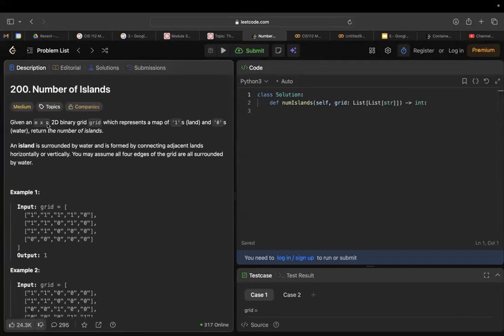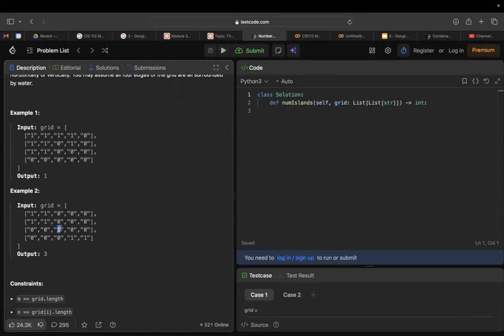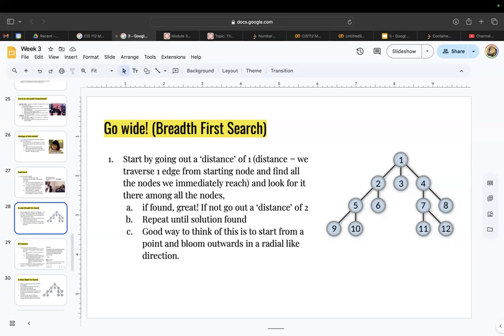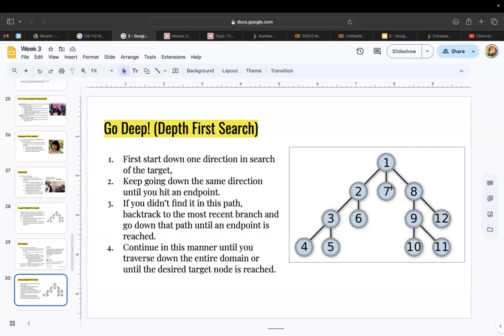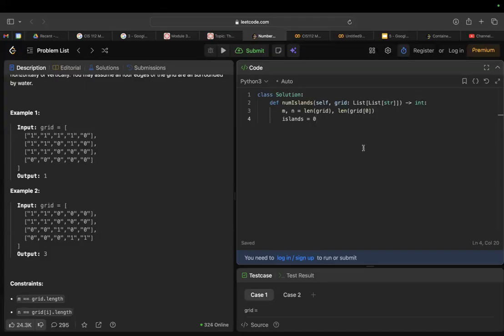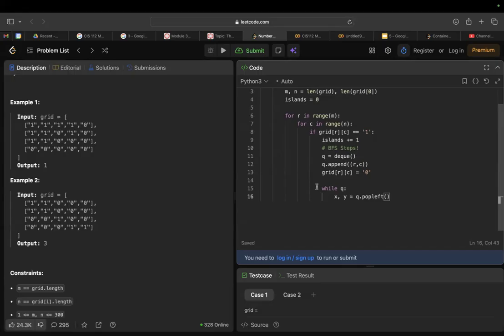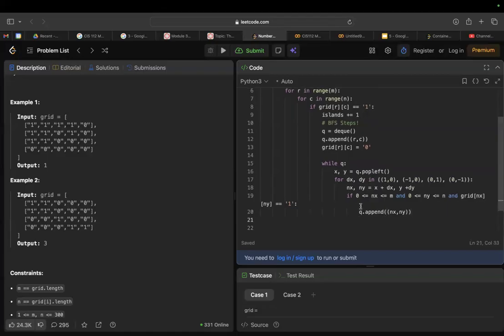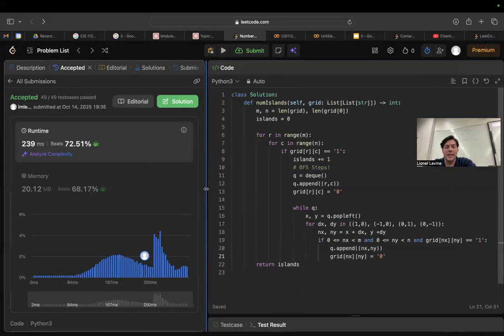LeetCode Number of Islands Problem Tutorial